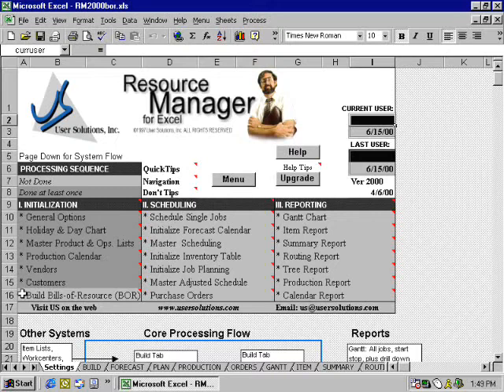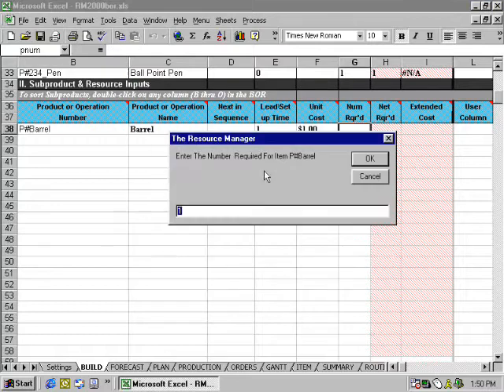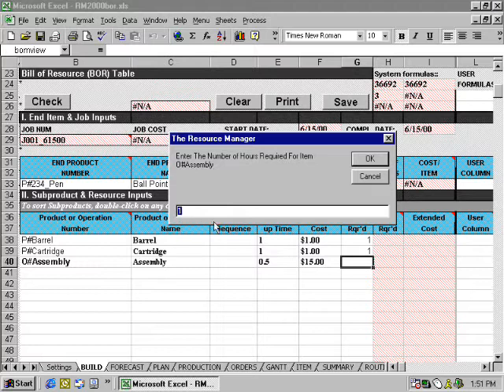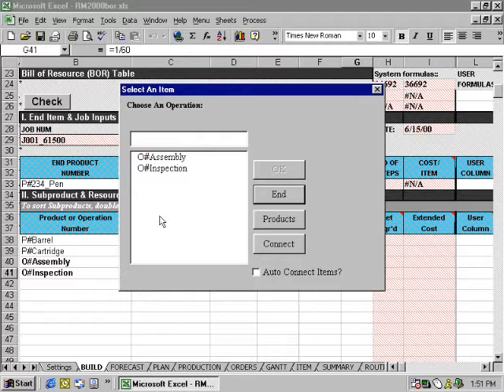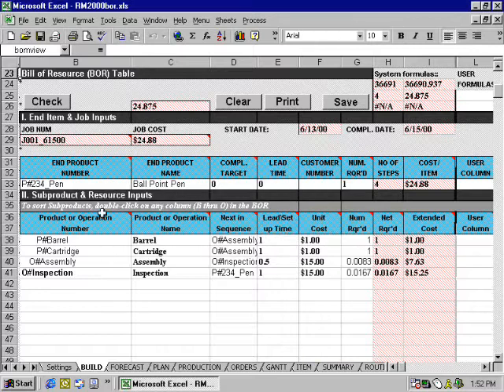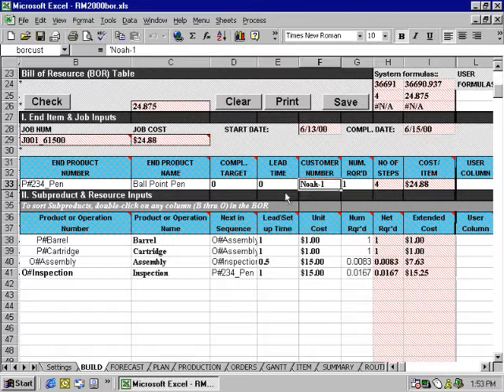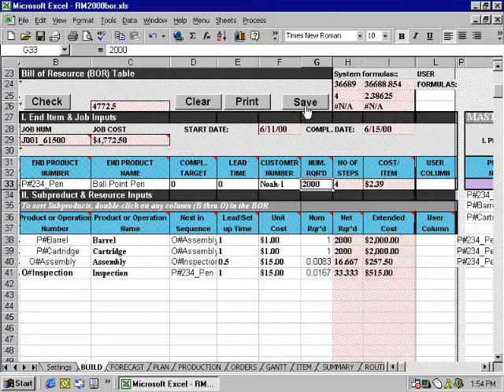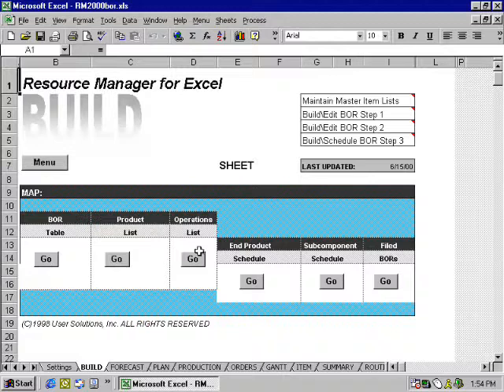RMX Initialization Building Bills of Resource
RMX Initialization Building Bills of Resource Training Video